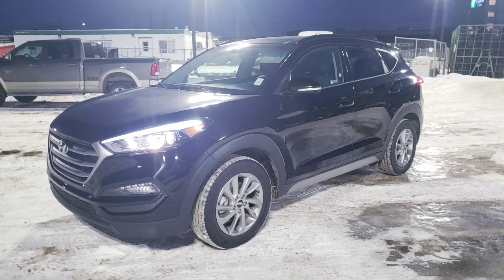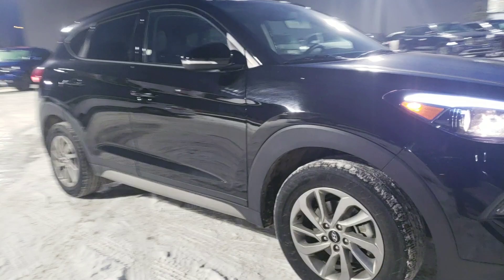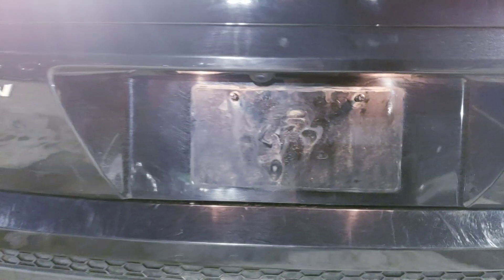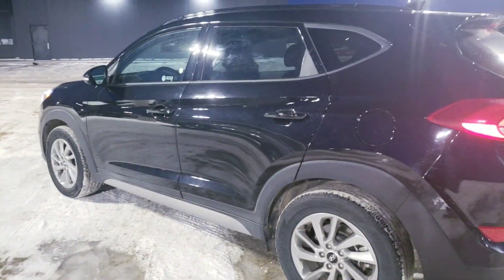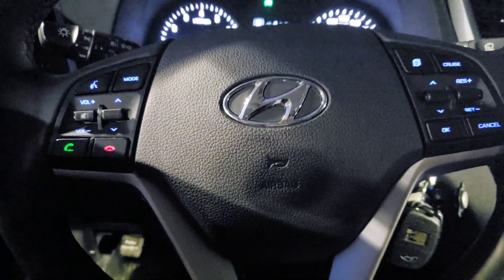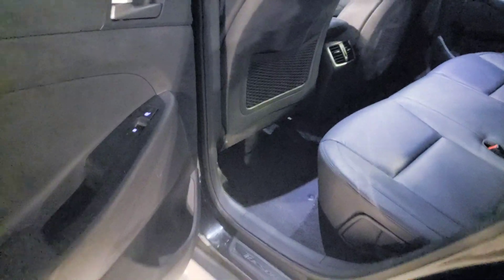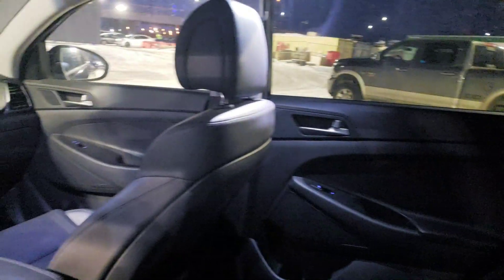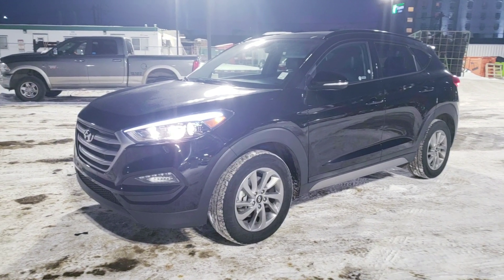Hyundai Tucson SE || Edmonton Hyundai Dealer